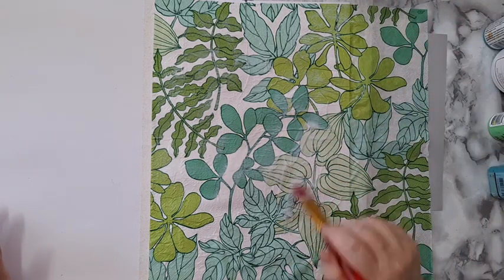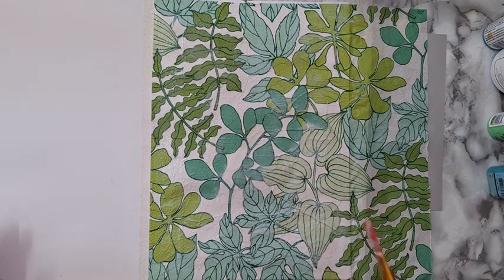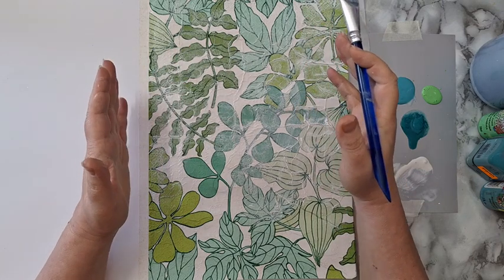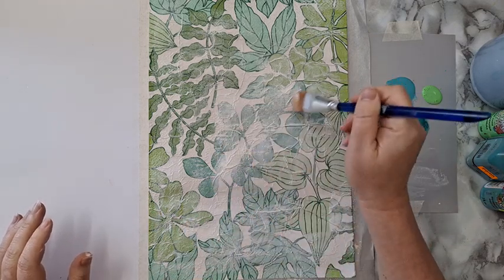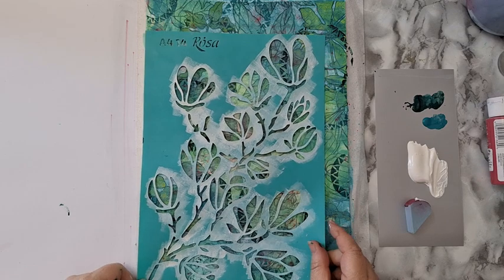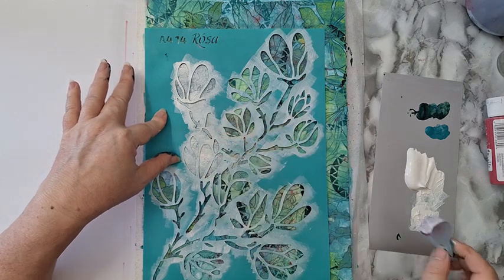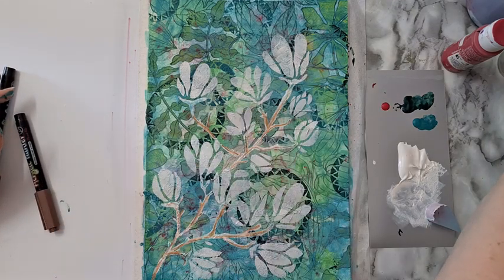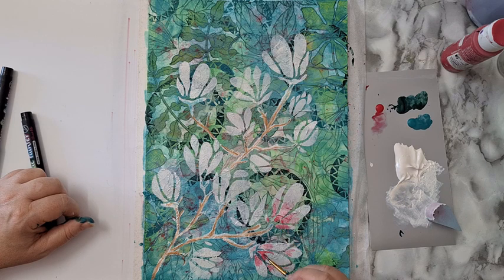Mixed Media Art Journal Page - Paper Napkins And Stencil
Art journal page with paper napkin and stencil